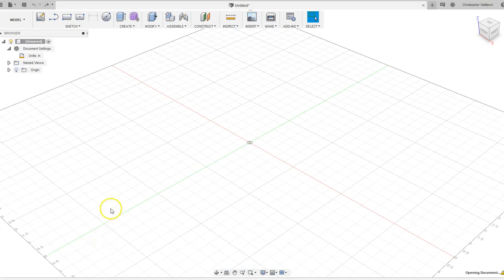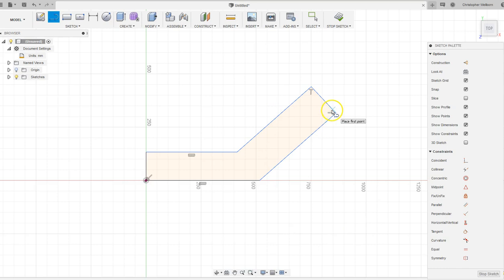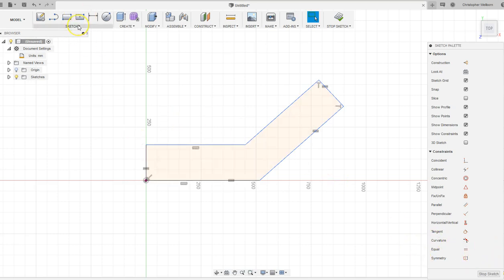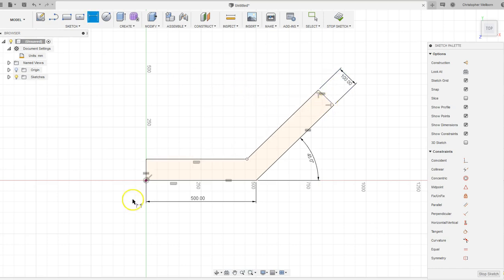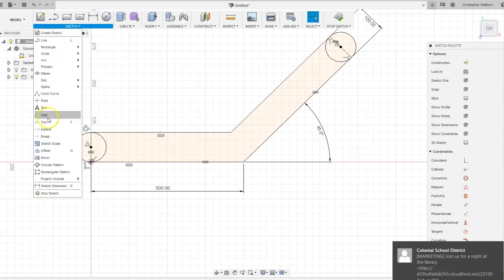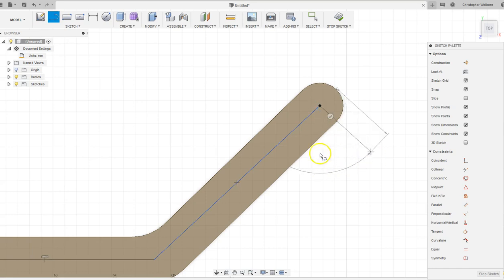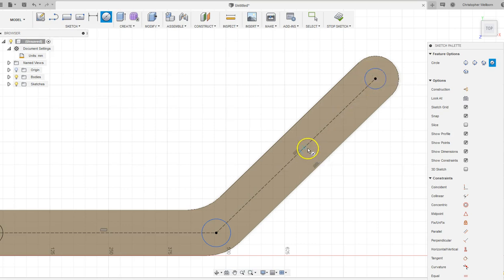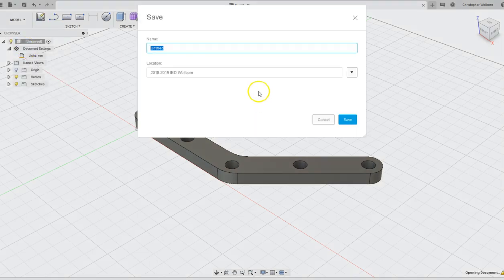Construction and Constraints for Beginners